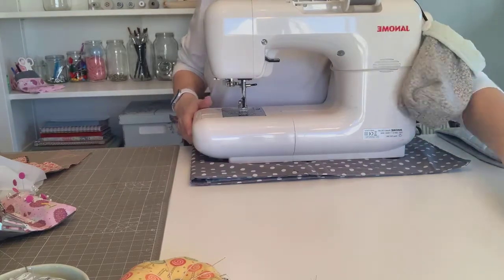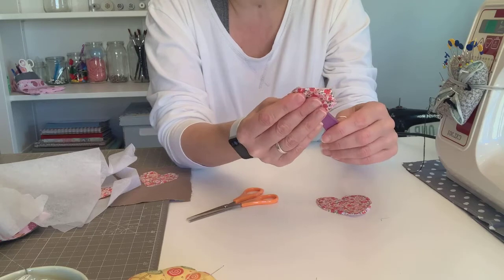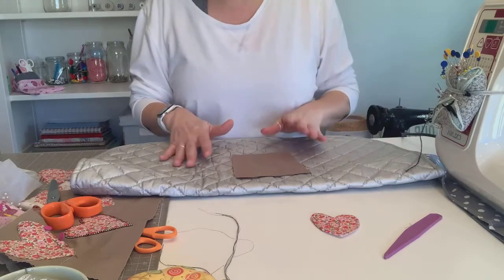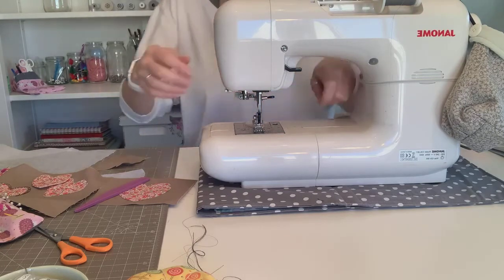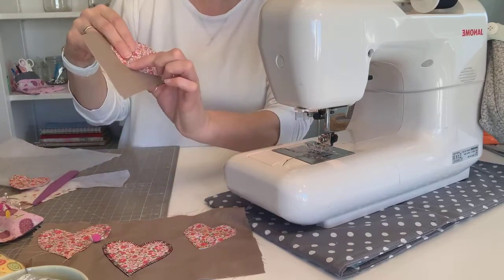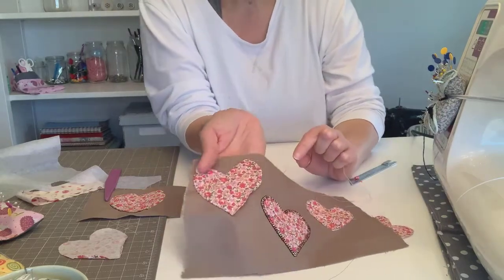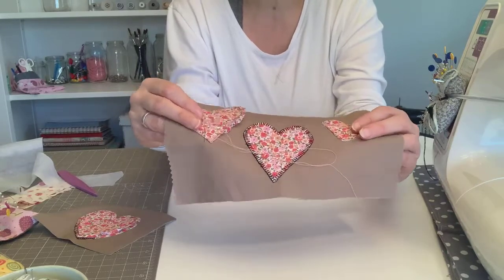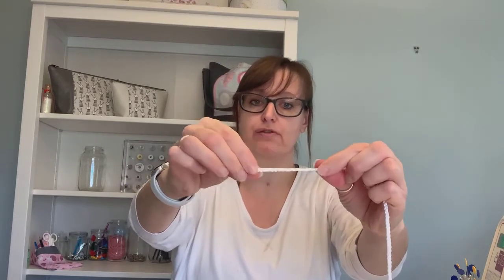An old video I found showing a few different methods of appliquéing onto fabric